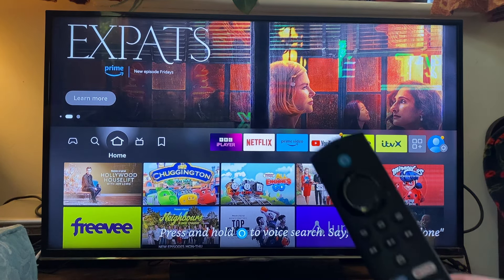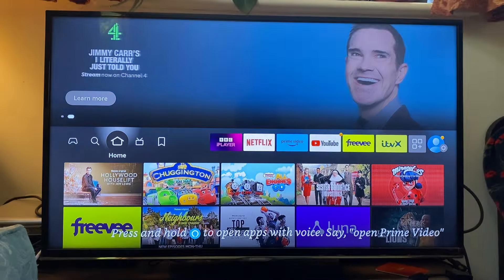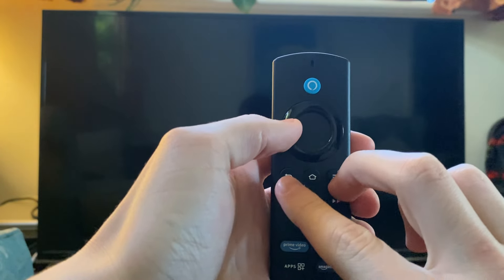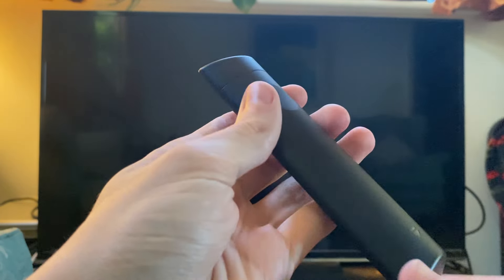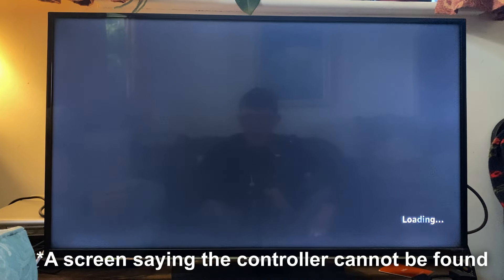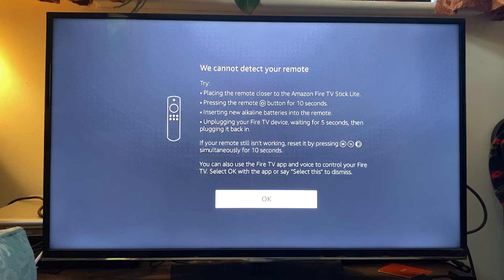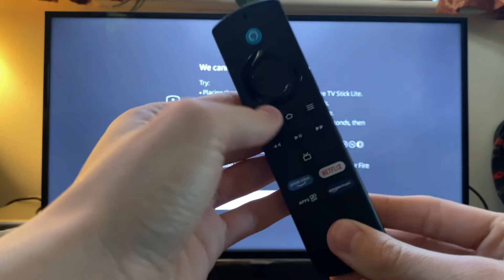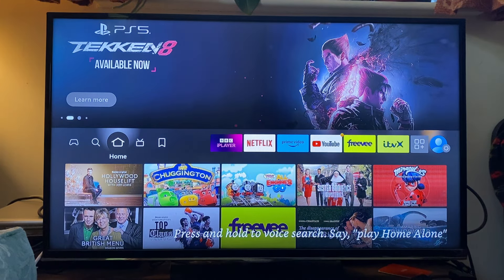How To Reset Amazon Fire TV Remote - Full Guide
Learn how to reset amazon fire tv remote in this video.

GuideRealm